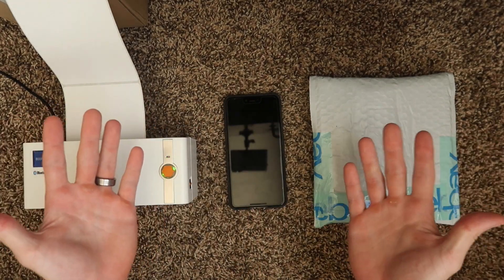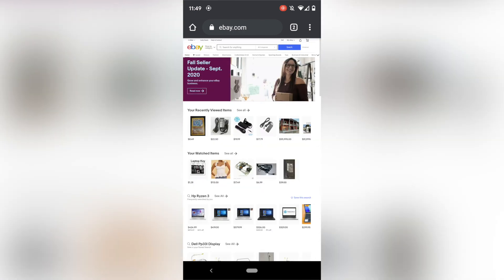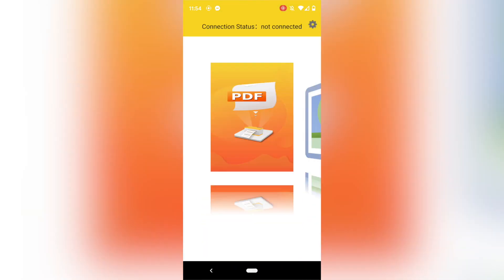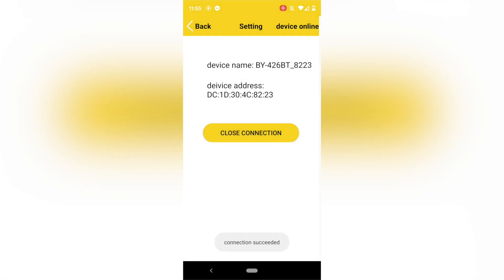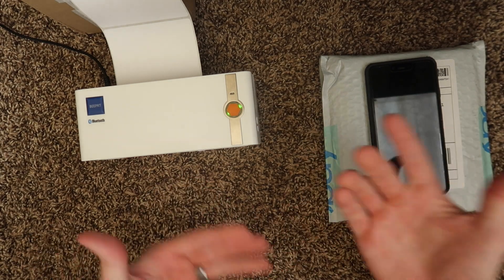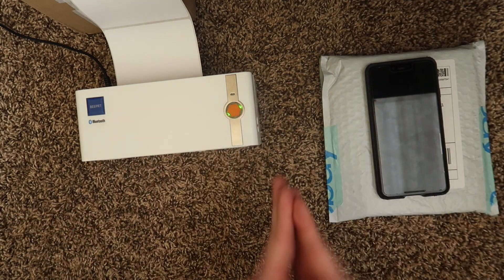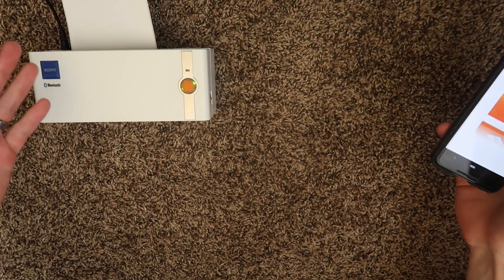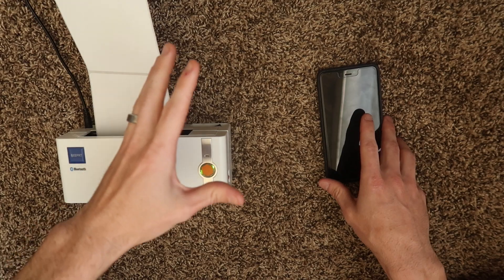Beeprt By426bt Bluetooth Thermal Printing Tutorial and Setup for Android Phones on Ebay and Poshmark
✩ Printer - NEW LINK in Matte Black
✩ Compare to Rollo
✩ Compare to Brother

✩ 4x6 Roll Labels
✩ 4x6 Fanfold Labels

0:00 Intro
1:27 Change eBay 4x6 settings
2:49 Install FBA Print
4:53 Print Android eBay Shipping Label
8:21 Poshmark
10:25 Change Poshmark Label Settings to 4x6
10:50 Download Poshmark Shipping Label
11:10 Print Poshmark Label Bluetooth From Phone

 The links in this description are amazon affiliate links, at no cost to you, a small percentage of the sale will help support the channel if you buy through these links. These funds help to buy more printers and do more reviews and compatibility tests. Thank you =)